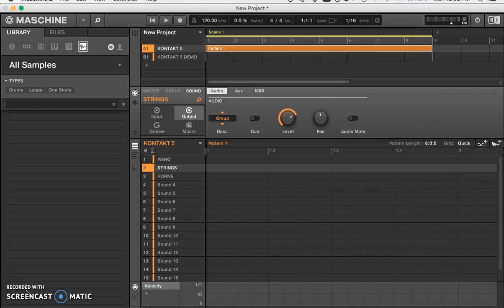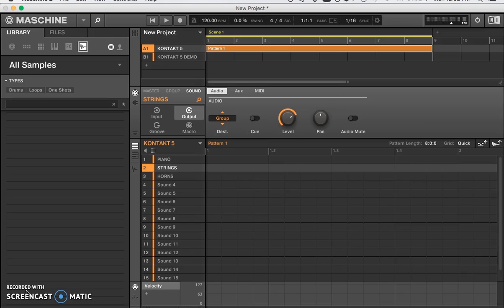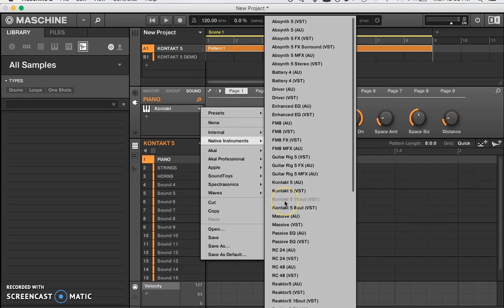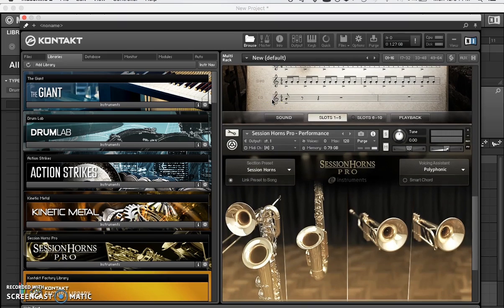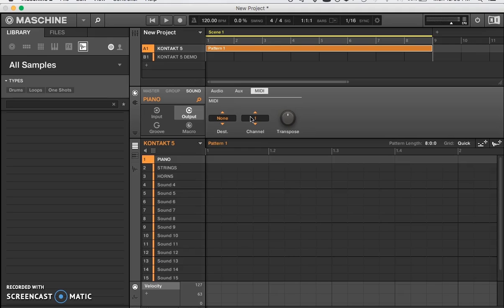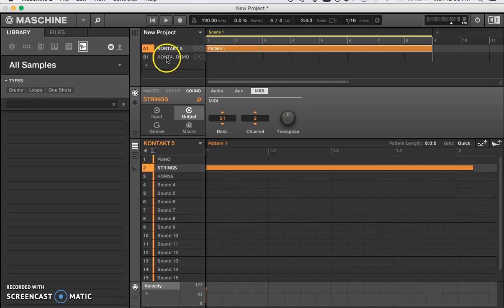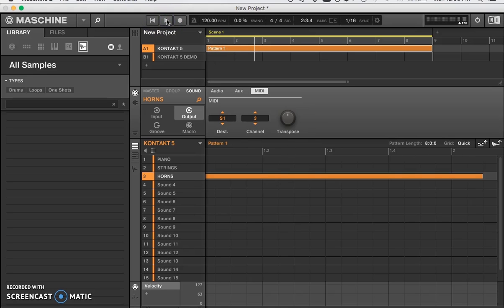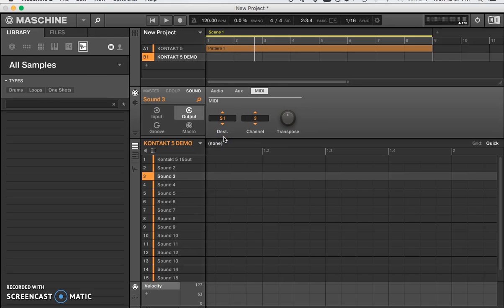HOW TO USE KONTAKT 5! (THE EASY WAY) | NI MASCHINE TUTORIAL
A Native Instruments Maschine 2.5 tutorial teaching users of Maschine Mikro, MK I, Mk 2, and Maschine Studio how to use Kontakt 5 THE MULTI-TIMBRAL WAY  in the Maschine 2.0 Software.

Kontakt 5 is the sampling Library that is part of the Komplete 10 & Komplete 11 ultimate bundle available from Native Instruments. Komplete 11 Instruments include: Sessions Horns Pro, The Alicia Keys Library, Action Strings, Evolve, The Giant, Massive, etc.